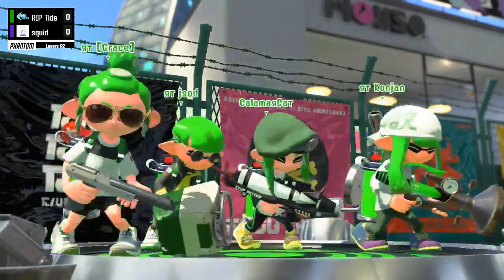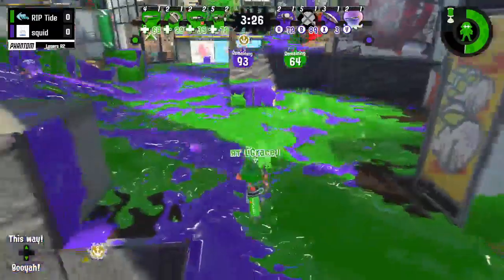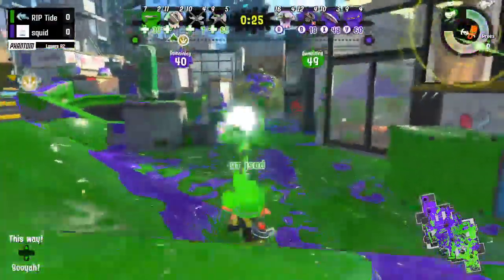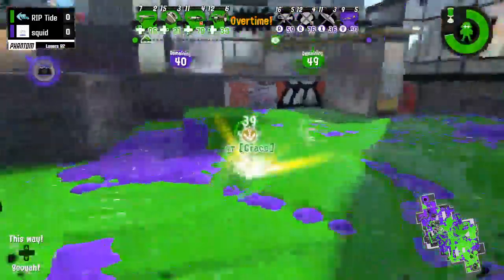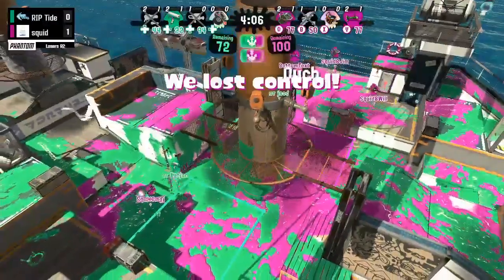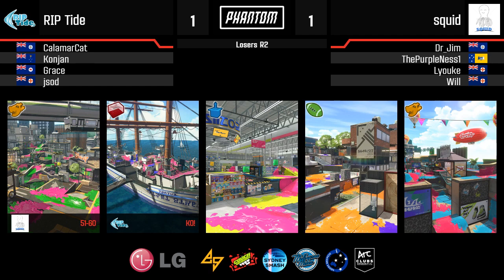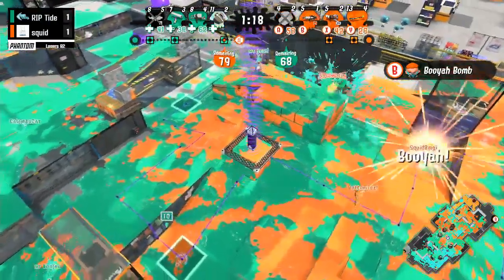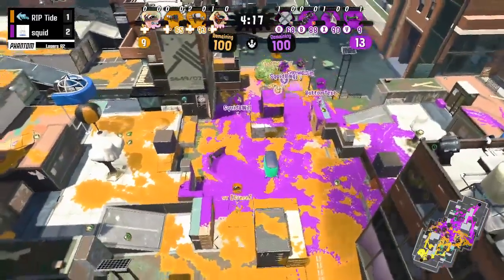RIP Tide vs. squid | Losers Quarterfinal | Phantom 2019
Losers Quarterfinal - Surfin' Turf vs Diamantia

Phantom brought Splatoon players from New Zealand and every state in Australia to Sydney for a massive two-day event.

Commentary by Lukesh (@Lukenorman83) and Growly from @krillbillsplat followed by RamboAz (@AzaDark) and checkers (@checkers_splat) from @blooperreeloce.